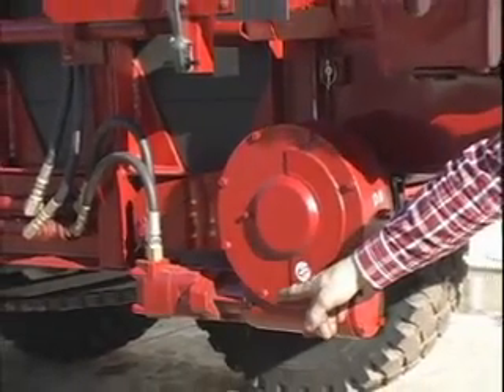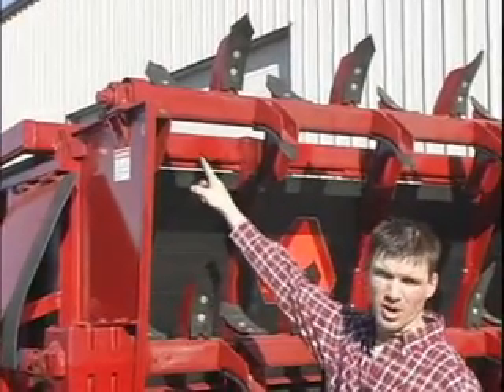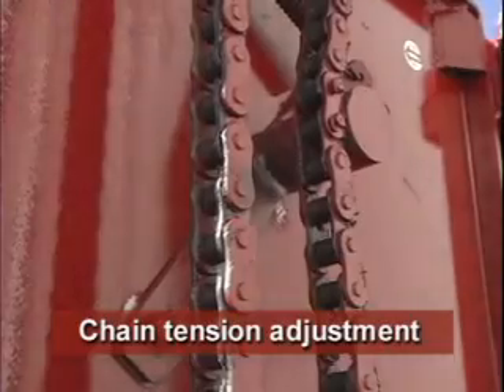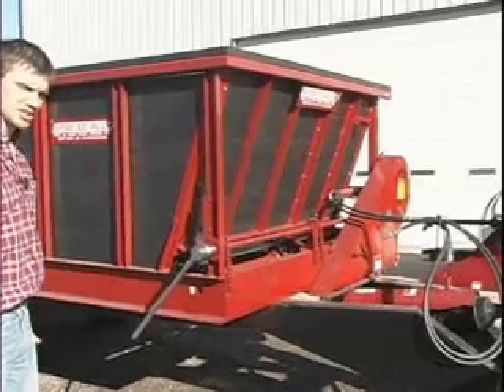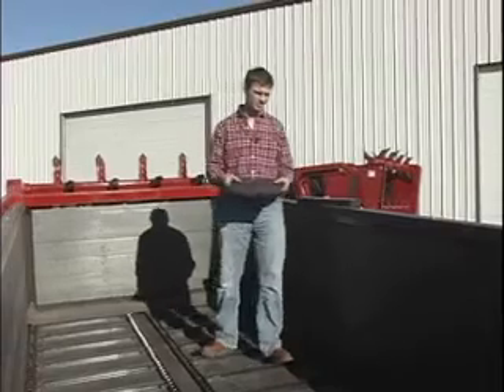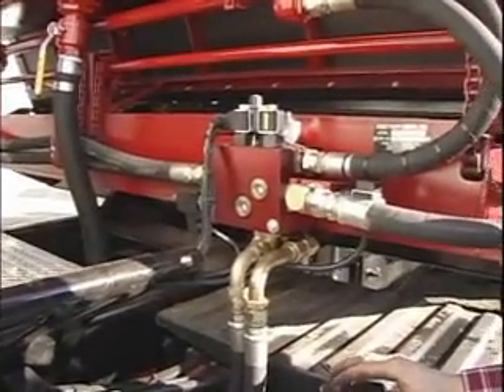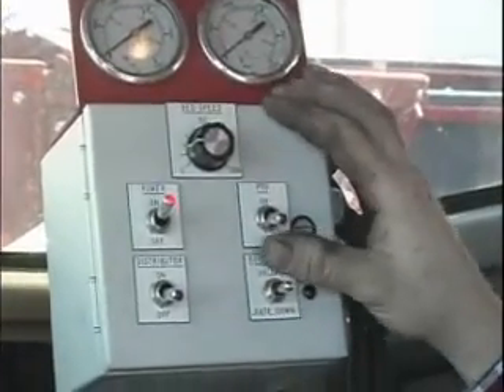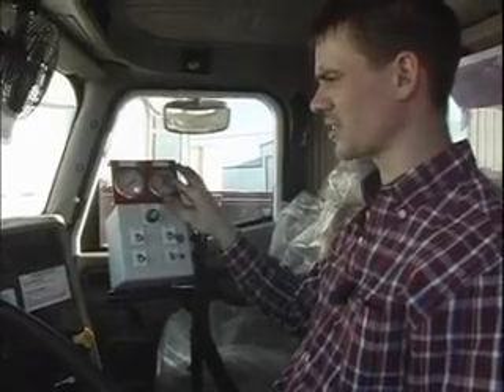Spread-All™ Manure Spreader Features (Part 2)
Our Spread-All™ manure spreader is built to last and is the best manure spreader on the market. It will haul manure, dirt, sludge, silage or anything you want. Don't believe us? Watch this video.

Comes in both truck units and pull-type units.

Any questions?